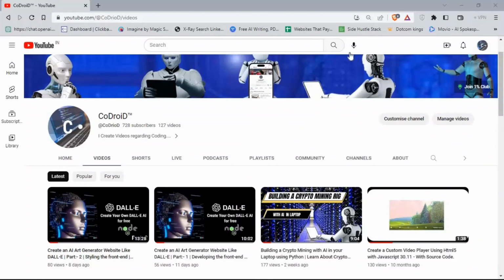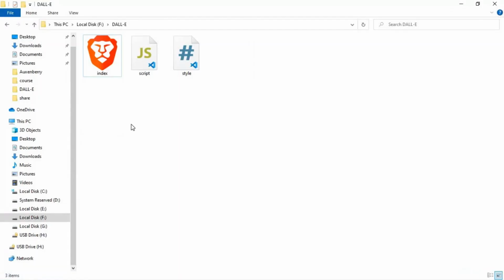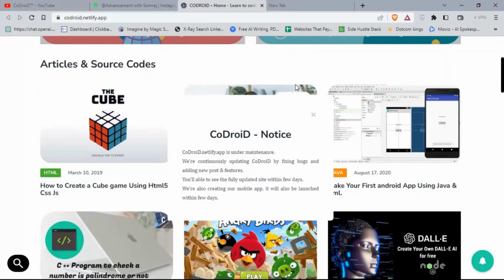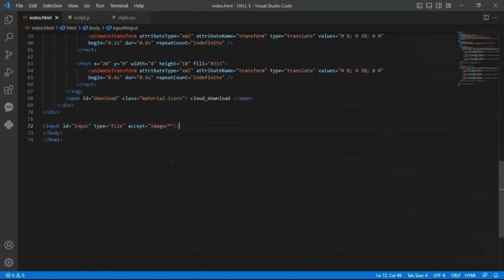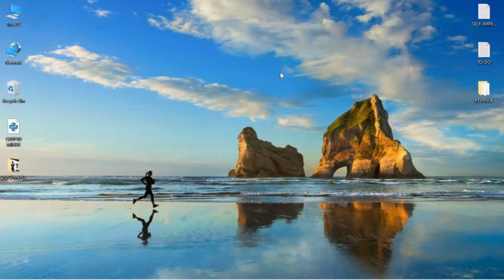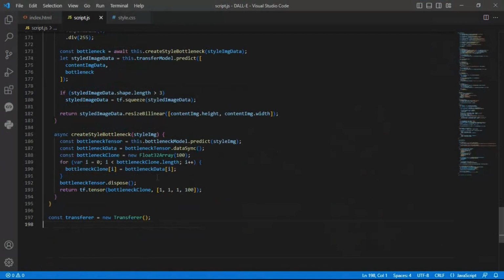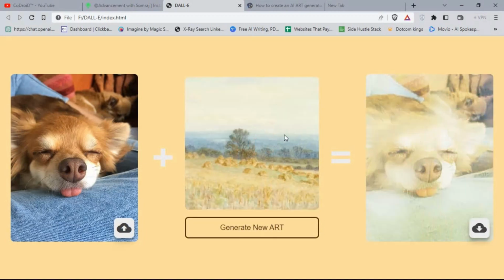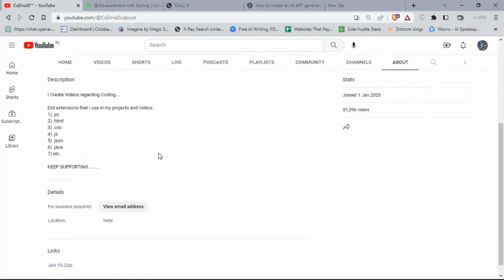DALL-E Clone : Part 3 | Backend Development with JS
In this series we will teach you that how to create an AI art generator website like DALL-E

amaar75